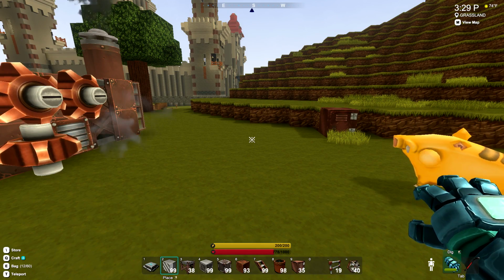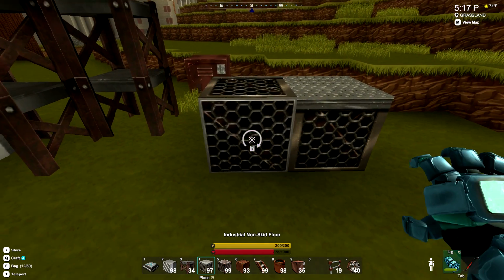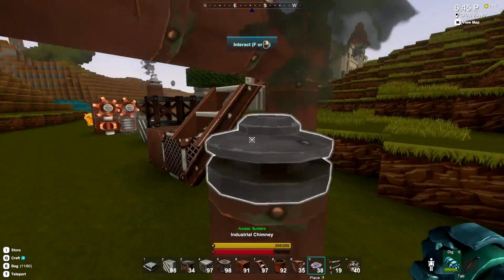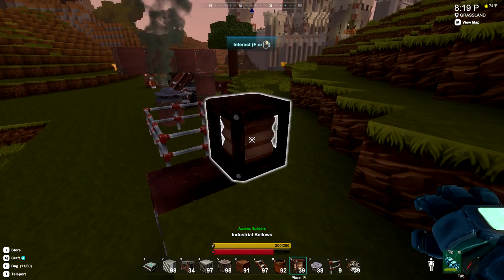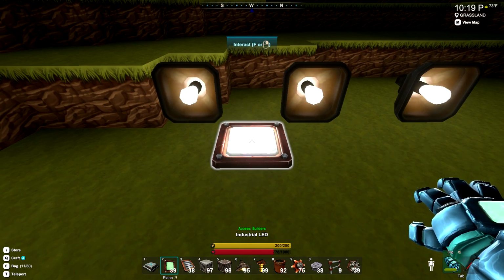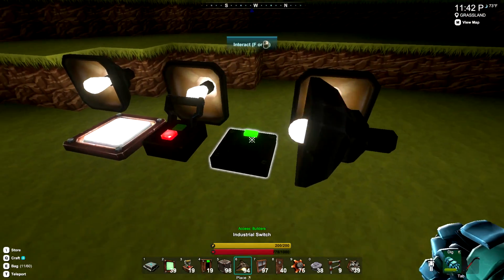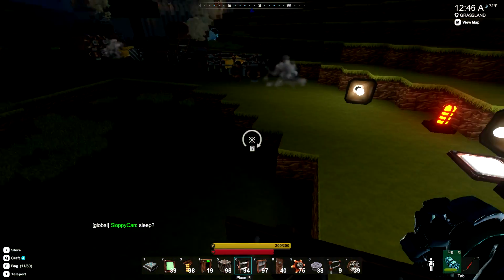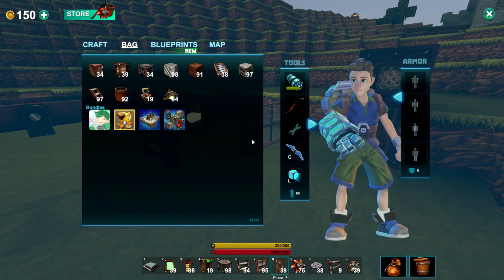Creativerse R44 Update - The Industrial Update! (New Blocks)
The R44 update is here! This time we have a new industrial/steampunk themed block set!